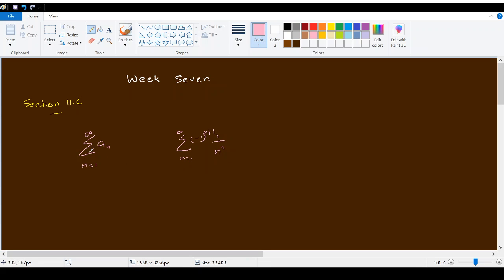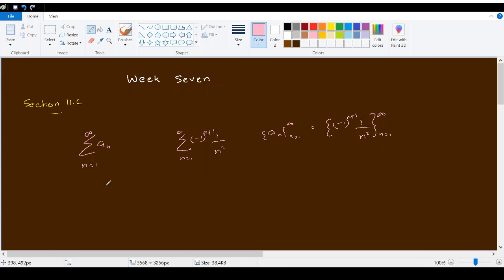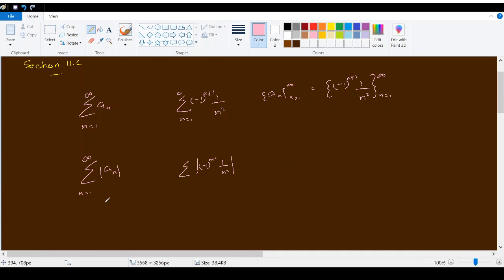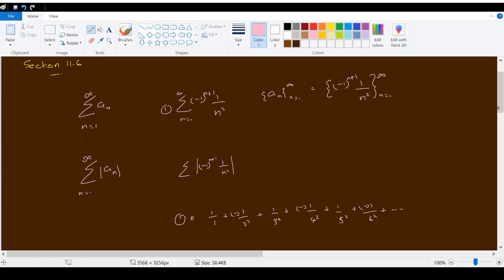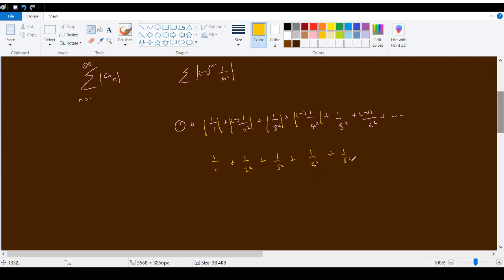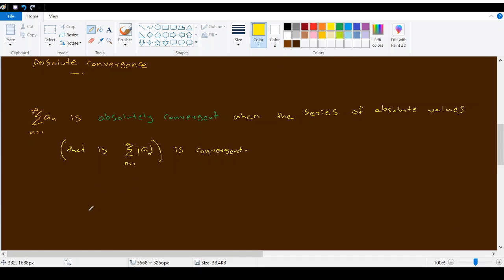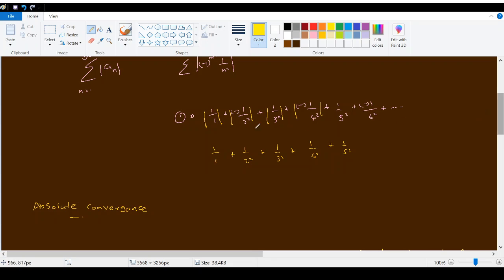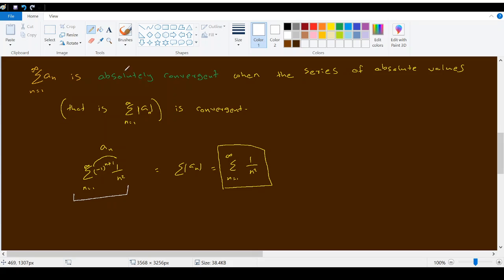Absolutely convergnt series